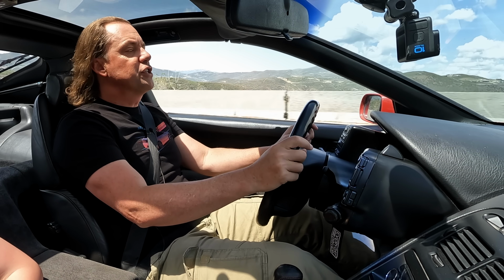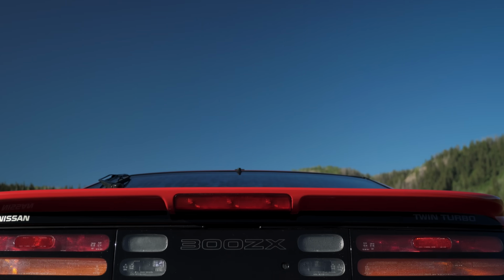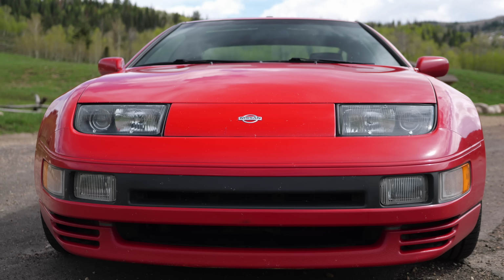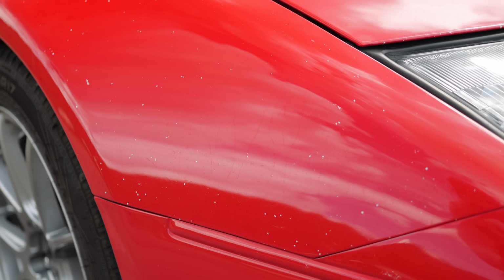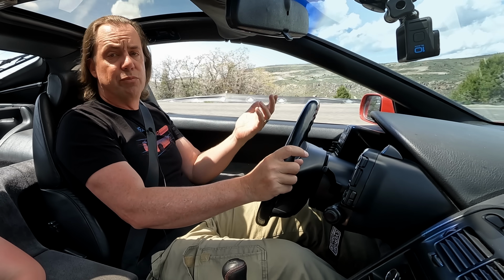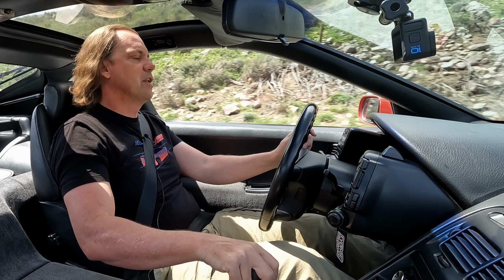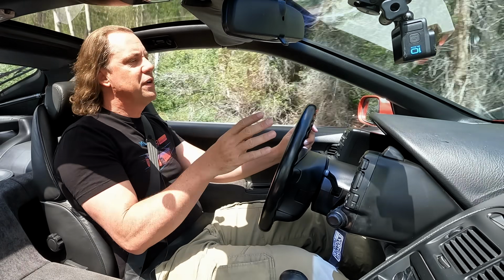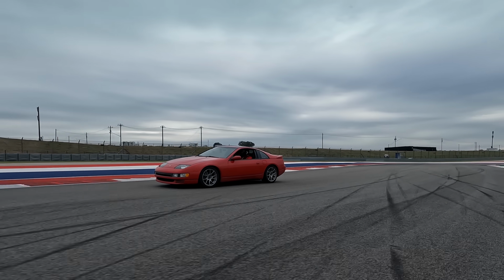300zx Goodbye - The Reluctant Farewell | Everyday Driver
After two years of ownership, and amazing road trip adventures, Todd is selling his 1991 Nissan 300zx Twin Turbo. So he takes it for a last drive and talks about what it's like, the current condition, and the memories made with the car.

00:00 -  1:34 How we got here
1:34 - 3:35 - Everything Right
3:36 - 4:34 The Downside
4:34 - 6:15 All the things I'll miss
6:15 - Past and Future

We’ll post another big comparison right here every month, plus long term updates and big road trips.